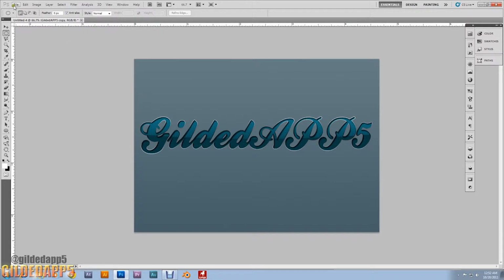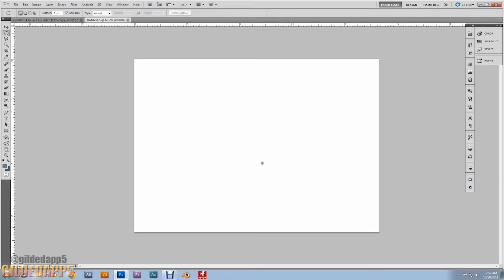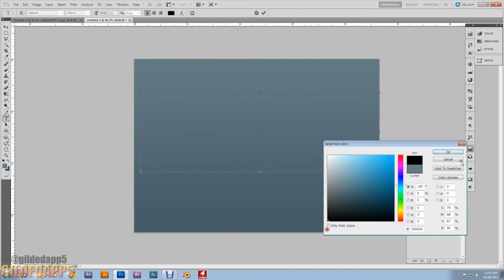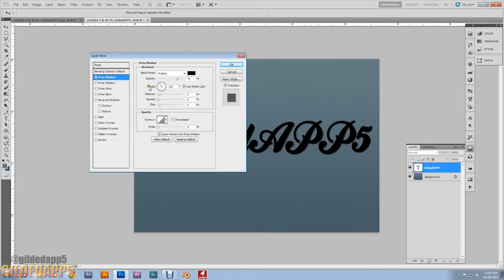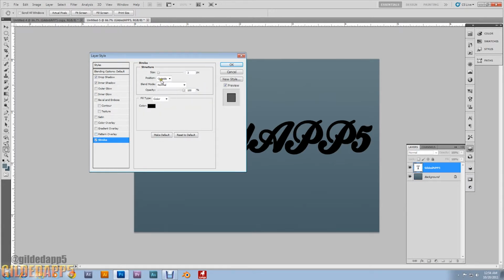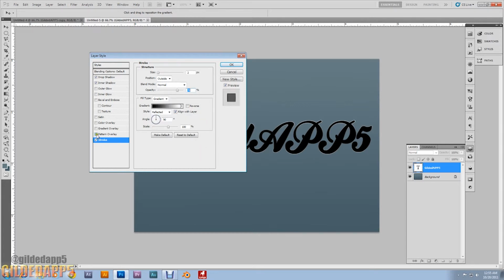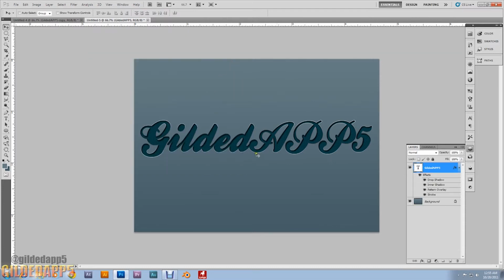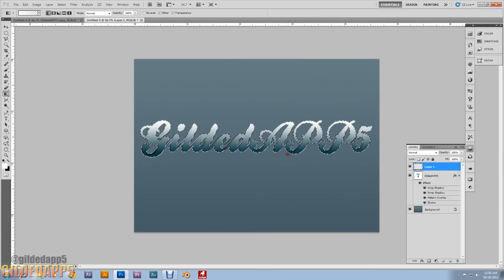Retro Embossed Text Effect Photoshop Tutorial